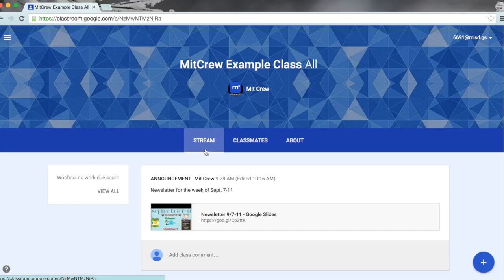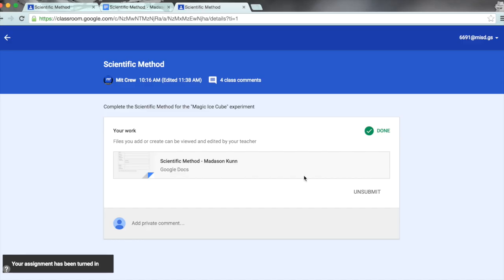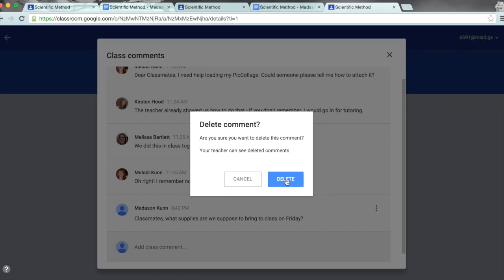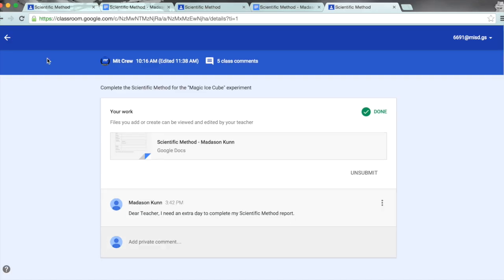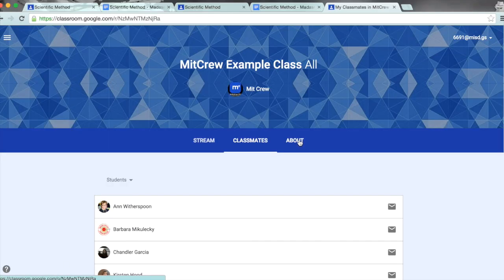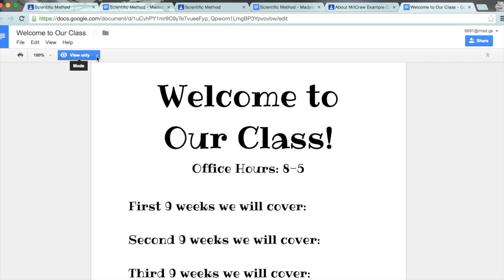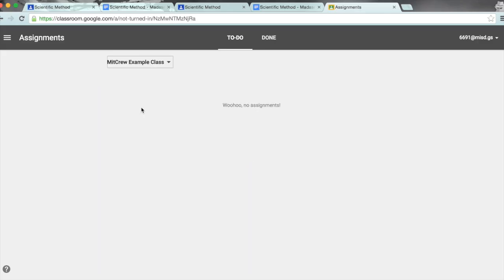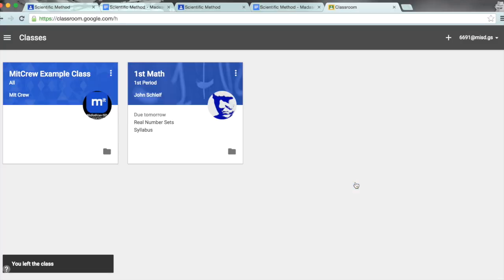Student View Google Classroom - Basic Intro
This video is basic introduction to the Student's View of Google Classroom.